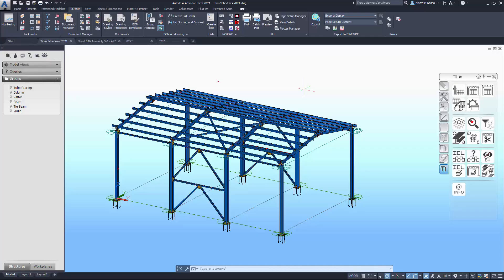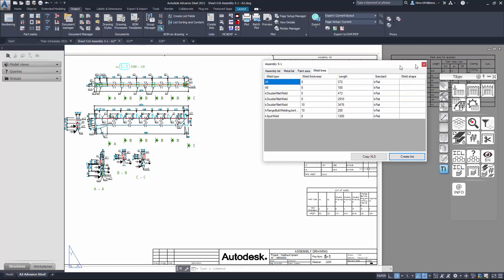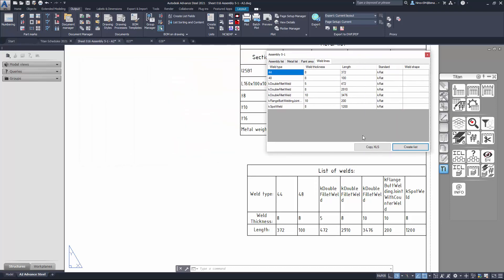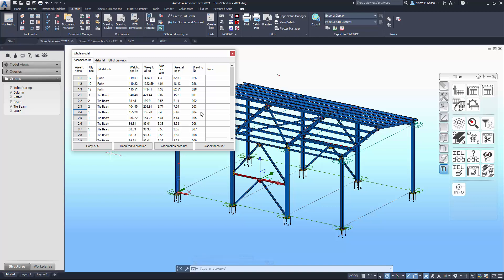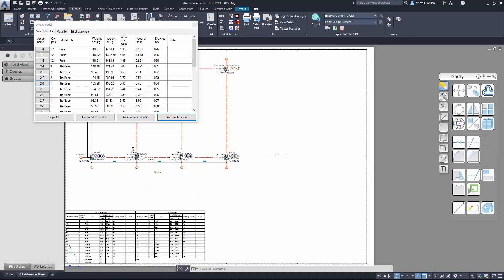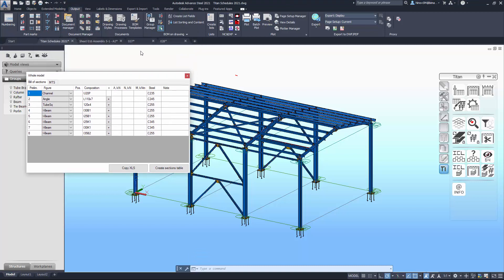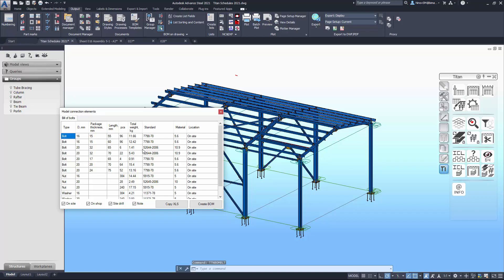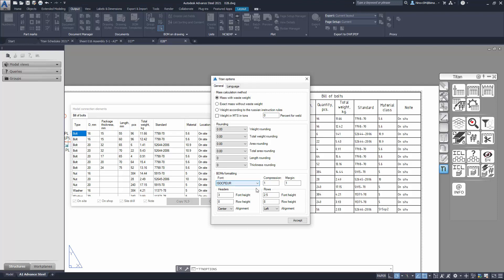Titan for Advance Steel Schedules EN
Titan plugin provides support of new types of schedules and bills of materials.
Right in the model, you can quickly look at the composition of the assembly and whole model assemblies, preliminary parts, connections and create lists or copy information to MS Excel.